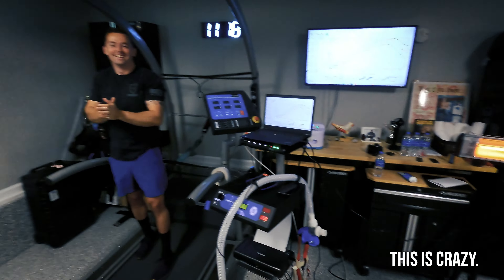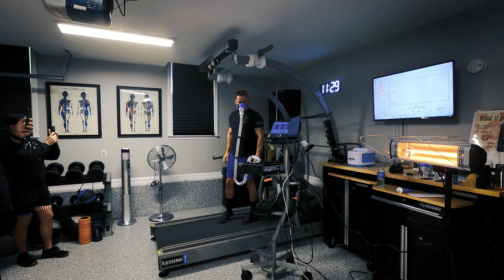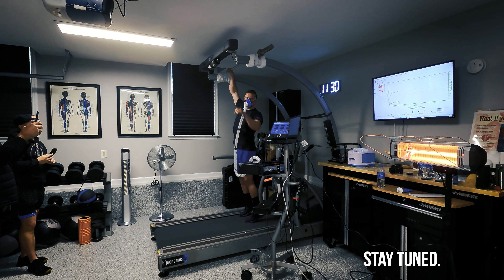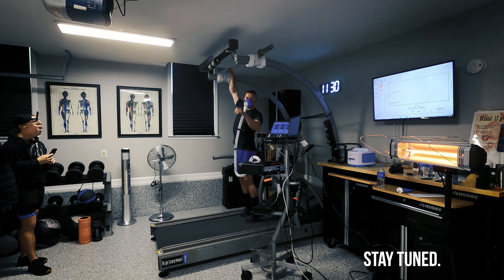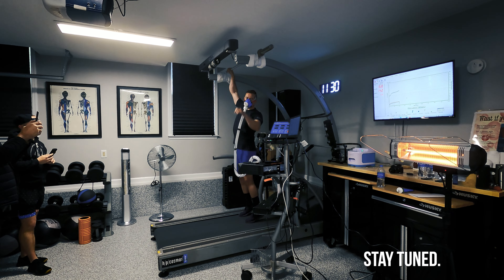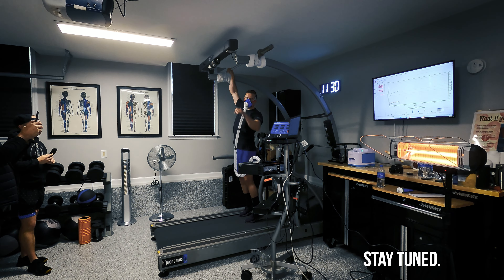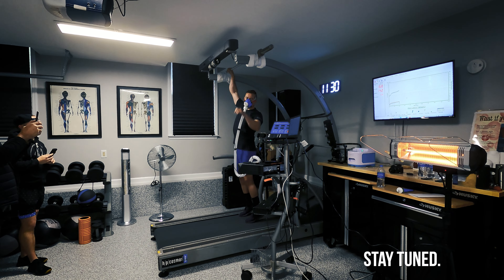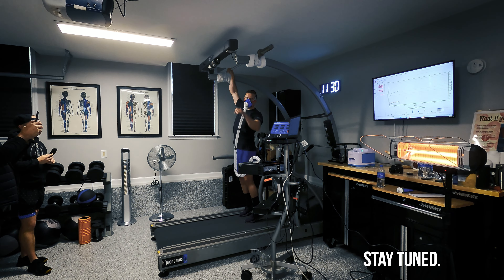Training to Set a 24 Hour Pull Up World Record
@MichaelEckert is on a mission to set a 24 hour Pull Up World Record... No, he is bent on shattering the current record.  We brought Mike into The Secret Lab to do some unique testing, quite likely never been done before.  We tested his tolerance to lactic acid production which is an exercise killer if not properly trained.  Our intent is to follow up on our findings to see if what we learned will help him with his incredible goal.